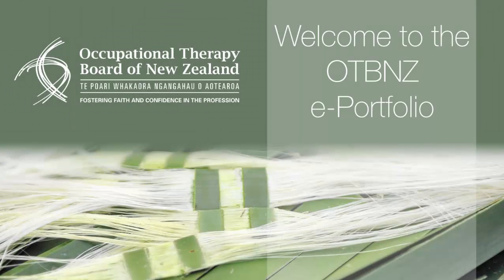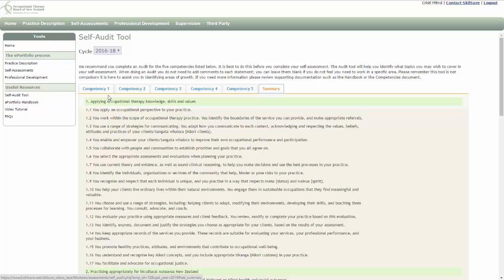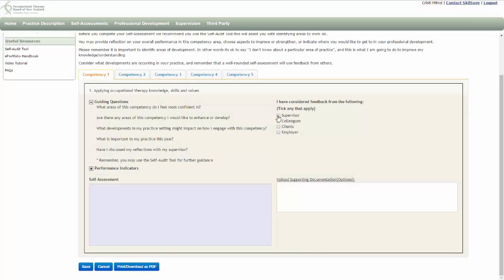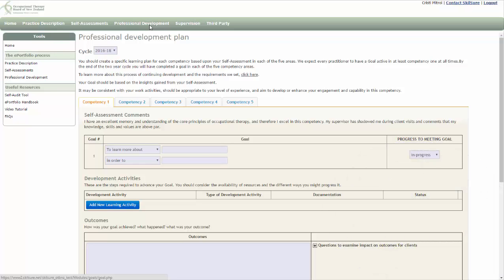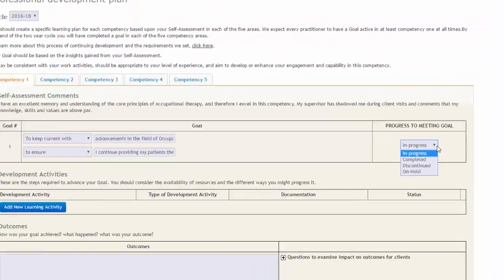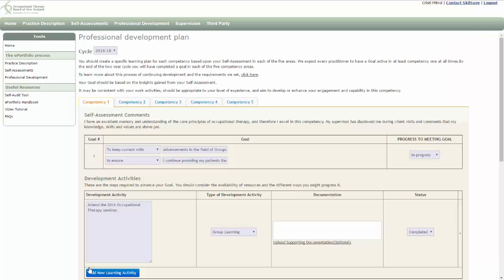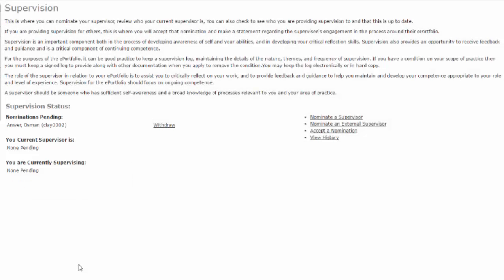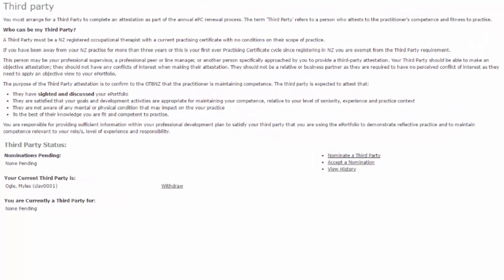OTBNZ e-Portfolio Tutorial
Learn how to navigate and use OTBNZ's e-Portfolio.